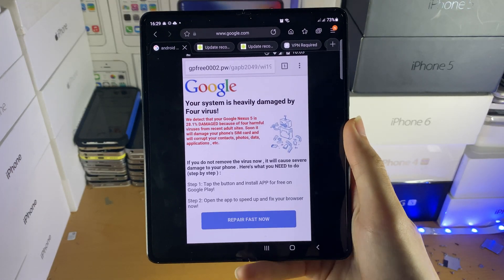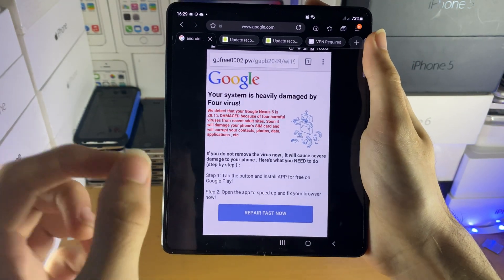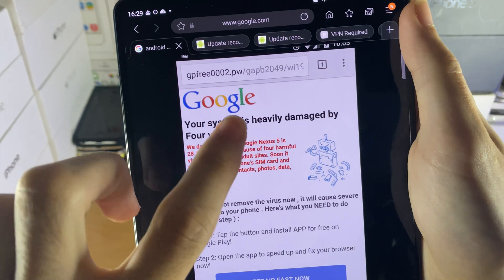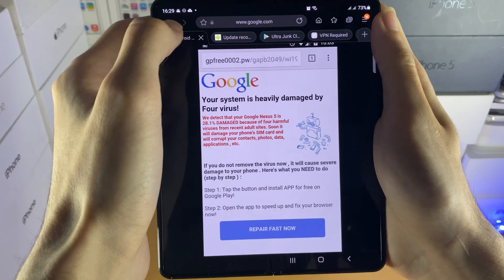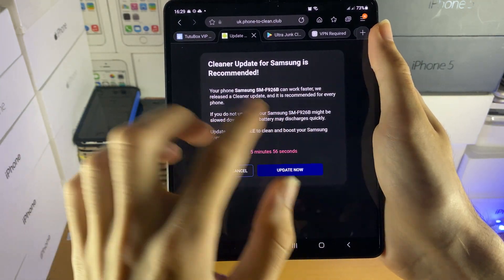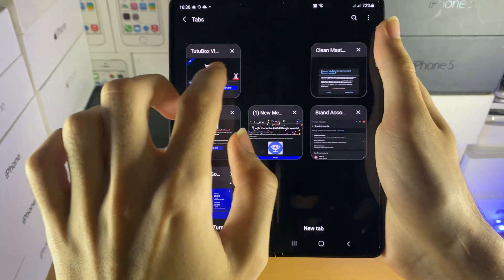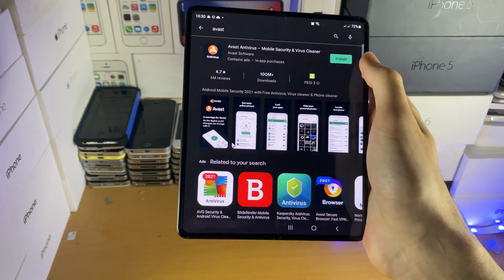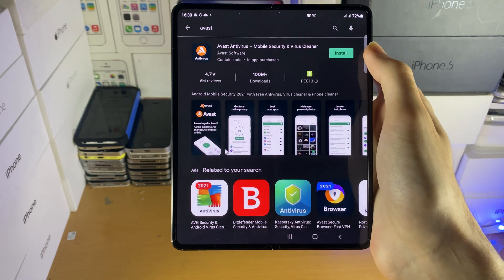How To Remove & Clear Virus on Android | Full Tutorial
How To Remove Virus on Android | How To Clear Virus from Android phone or tablet! Do you own an Android device and want to remove a virus? If so, this video is for you! I will teach you How To Remove Virus from Android phone or tablet in this tutorial. The process to clear a virus from your Android device is really easy. This tutorial will cover everything you need to know on How To Remove Virus on Android! By the end, any trace of a virus on your Android phone or tablet will be gone, and you will be able to use your Android device like normal!